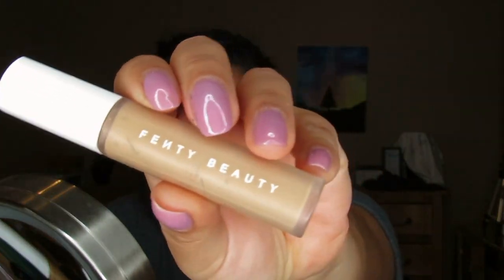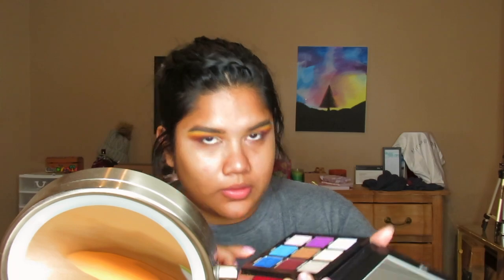My Best Friend Chose My Makeup Look| Gaby Azahar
Hi! I am back with another video!

This time I am recreating a makeup look my best friend chose for me! I will be doing these type of videos more often where people will choose the look they want me to create! I hope you guys like it!

-Gaby